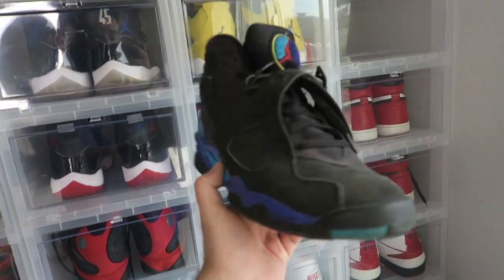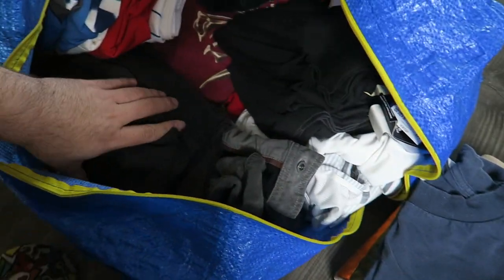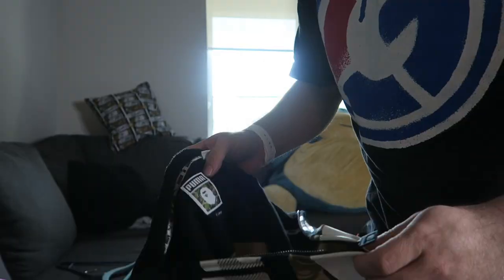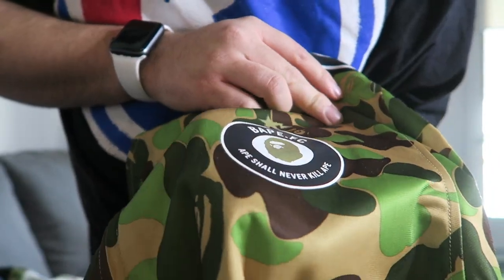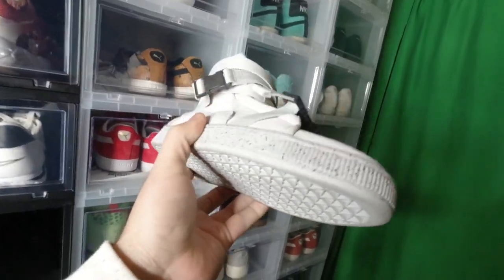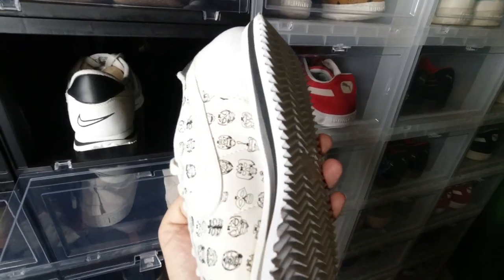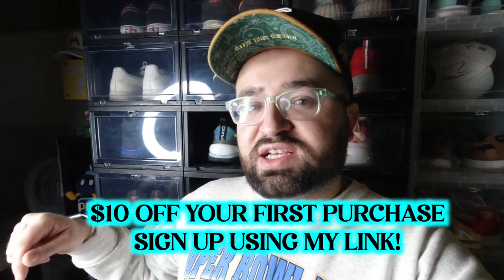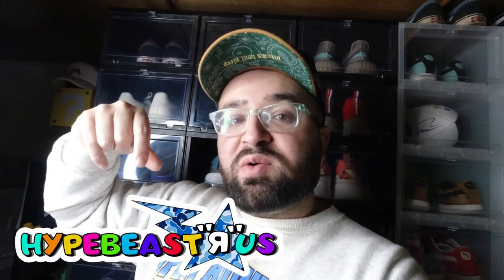IT'S TIME TO PART WAYS..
Sign up with Whatnot and get $10 OFF your first purchase!